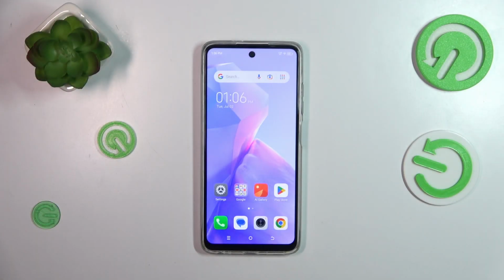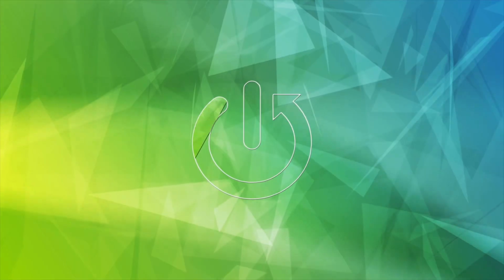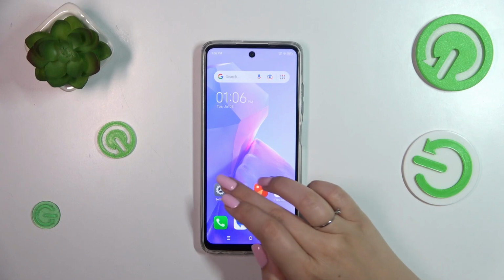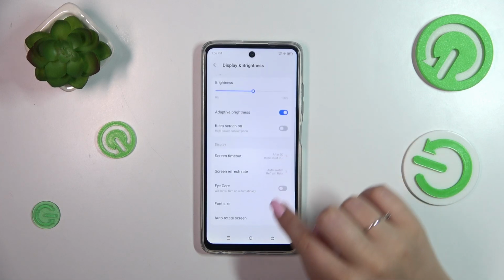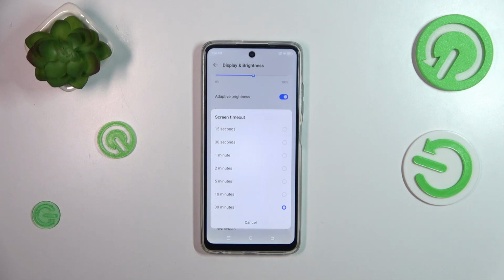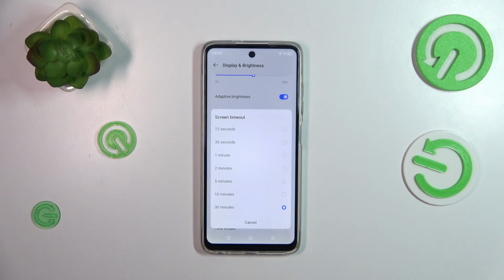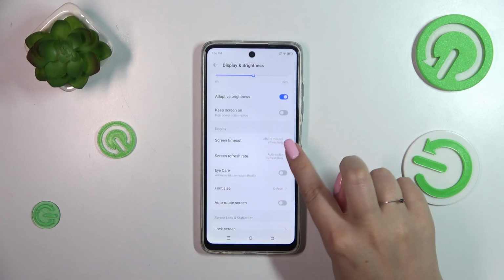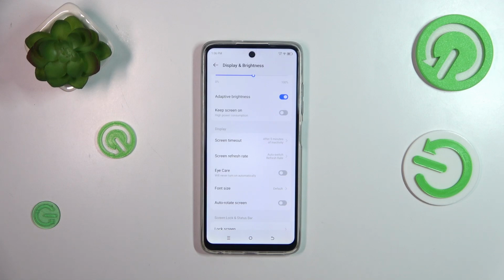Tecno Spark Go 2024 - How to Change Screen Timeout | Adjust Screen Sleep Time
Welcome! Learn how to change the screen timeout settings on your Tecno Spark Go 2024 to control how long your screen stays on when inactive. Adjusting the screen timeout can help save battery life and enhance your device's usability. Follow our easy steps to customize your screen sleep time.

Changing Screen Timeout Settings in Tecno Spark Go 2024??
How to Adjust Screen Sleep Time in Tecno Spark Go 2024??
Screen Timeout Configuration in Tecno Spark Go 2024??